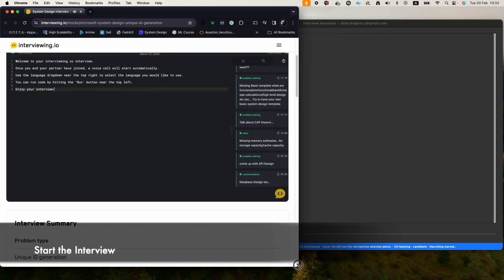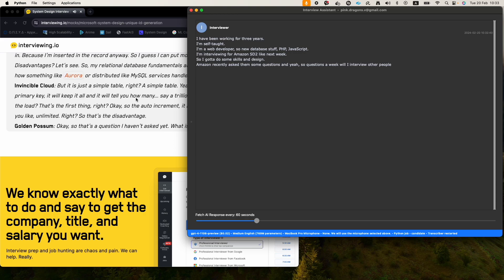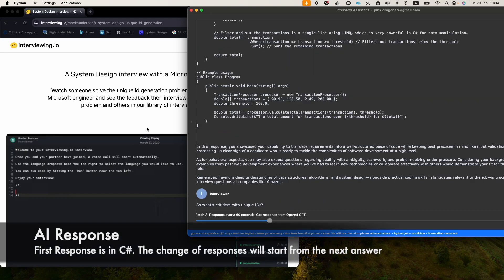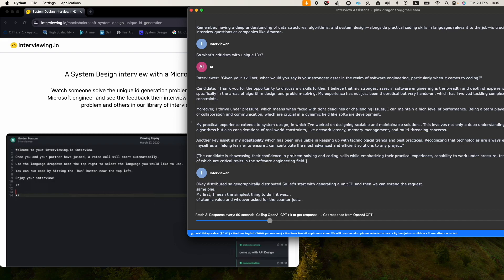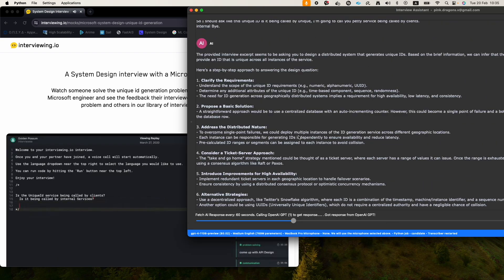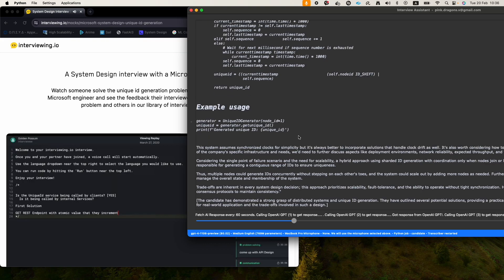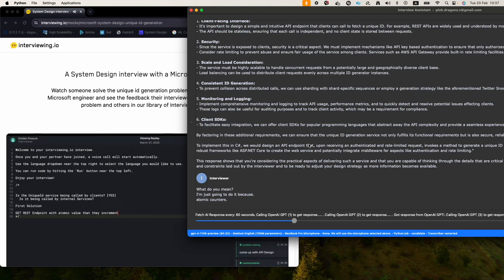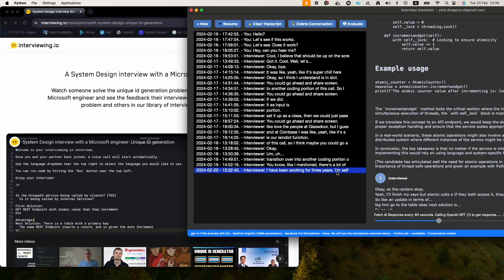System Design Interview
Interview Assistant AI: How it performs in a System Design Interview?

In this example interview we explore the following features:
1. How Interview Assistant AI can help us not only by answering coding questions but system design questions too. So for example here we see how it produces questions that clarify the conversation.
2. Interview Assistant does not stuck to one approach and is flexible enough to explore alternative solutions to interview questions. So here although it proposed as solution the Ticket-Server Approach in the next answer it explore UniqueID Generator
3. The LLM can understand deeply if the interviewer has potentials and give an accurate evaluation score as we show in this case.

Chapters:
00:00:00 Updating Transcription Model to Whisper Medium
00:00:20 Interview Started
00:02:17 AI Response
00:03:40 AI Response
00:04:36 AI Response
00:06:40 Overall Interview Evaluation of candidate
00:07:23 Matching actual feedback

for more information.